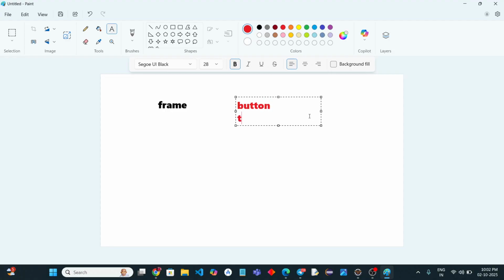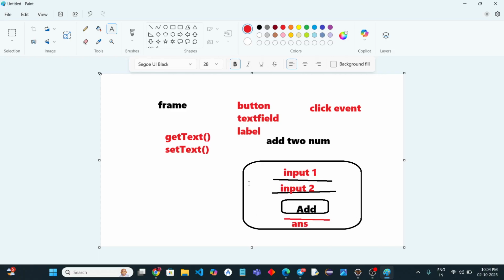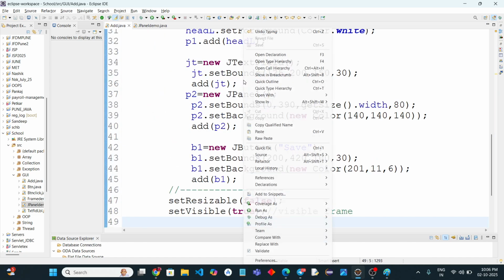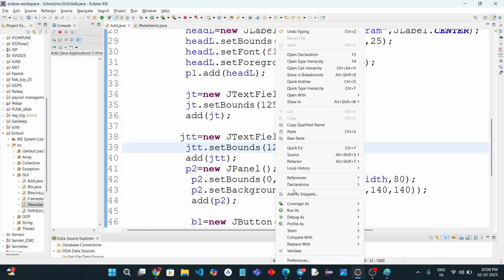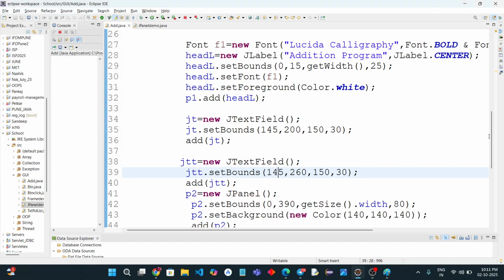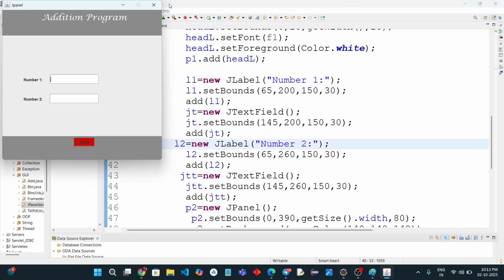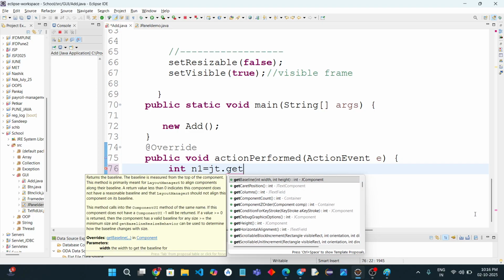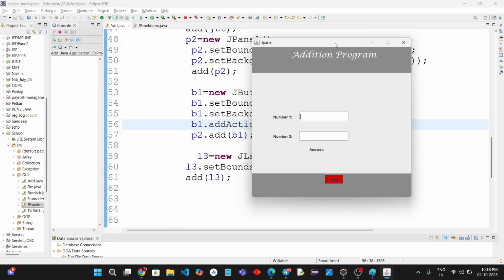Java Swing Tutorial | JFrame Addition Program | GUI Calculator Example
Learn how to create a Java Swing JFrame Addition Program step by step. 🚀
In this tutorial, we’ll use Swing components like JFrame, JLabel, JTextField, and JButton to build a simple GUI calculator that performs addition of two numbers.

✅ What you’ll learn:

Basics of Java Swing and JFrame

Creating GUI components (Labels, Text Fields, Buttons)

Handling ActionEvents in Swing

Performing simple addition in a GUI program

This is a beginner-friendly Java Swing project that helps you understand how to build desktop applications in Java.